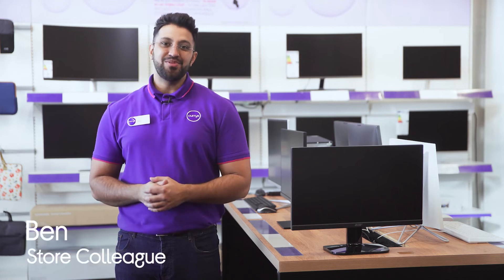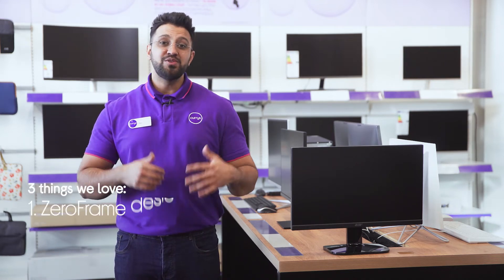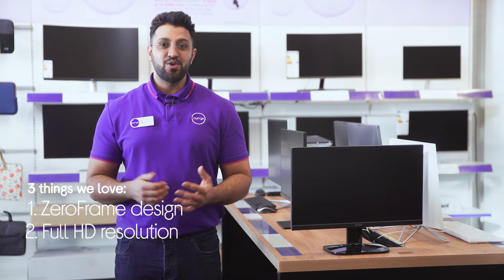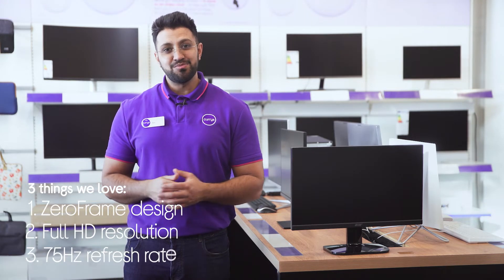Acer KA222Qbi Full HD 21.5" IPS LED Monitor - Black - Quick Look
"SHOP the Acer KA222Qbi Full HD 21.5"" IPS LED Monitor - Black

Learn more about the Acer KA222Qbi Full HD 21.5"" IPS LED Monitor - Black.